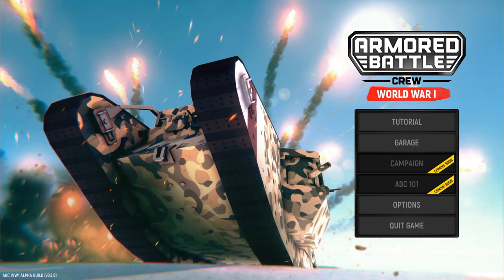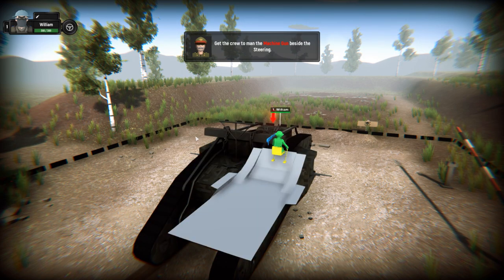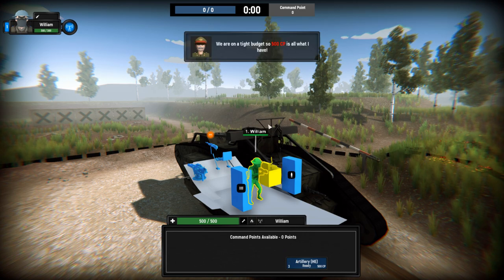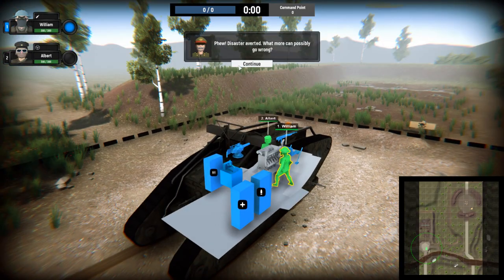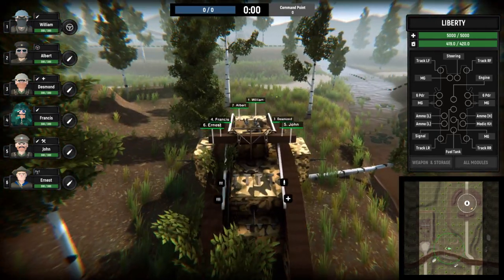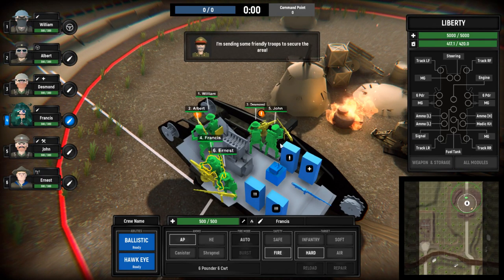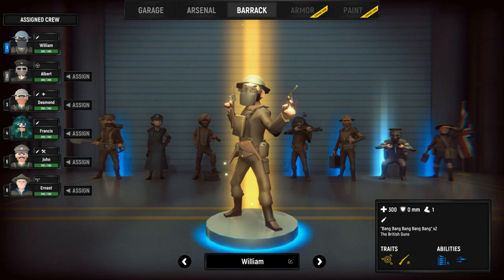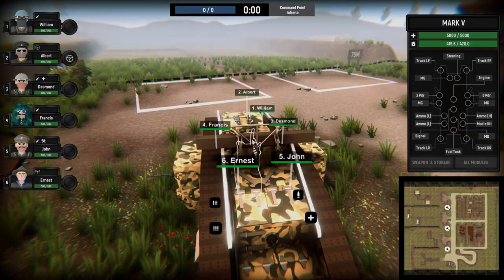ARMORED BATTLE - Tank & Crew Management Simulation (Armored Battle Gameplay)